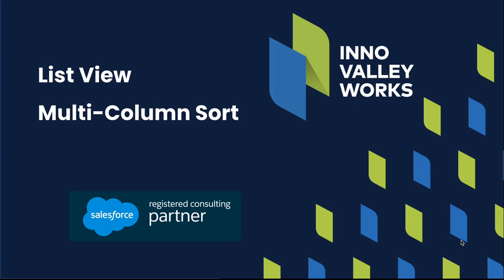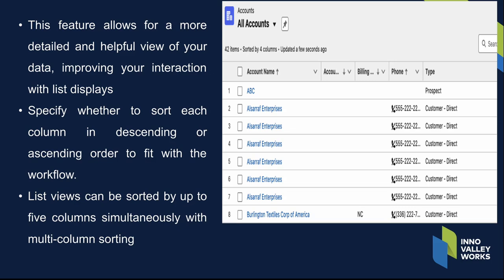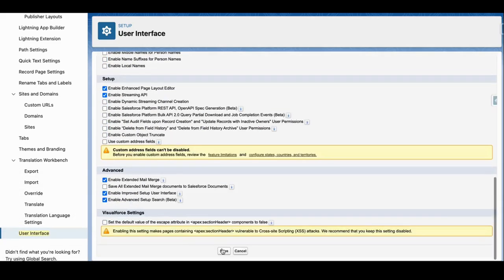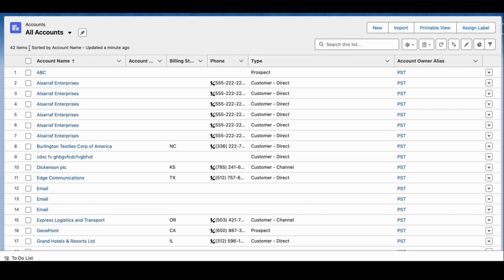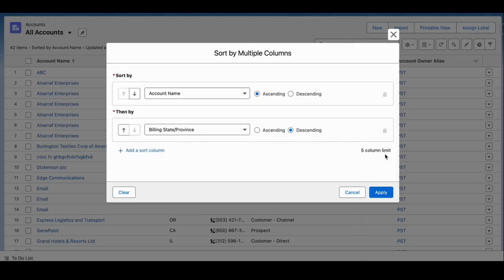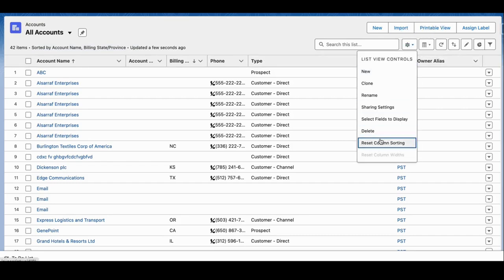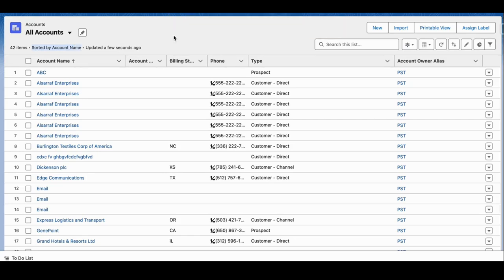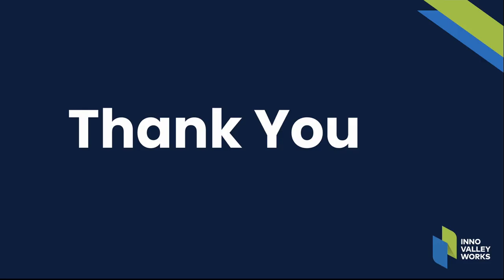Multi-Column Sorting in List Views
Want to work smarter, not harder with your data?
In this quick tutorial, we’ll show you how to master multi-column sorting in list views so you can organize, filter, and analyze information faster than ever.

✅ Sort by multiple columns in just a few clicks
✅ Improve visibility & decision-making with cleaner data views
✅ Save time and boost productivity instantly

Whether you’re using Salesforce, CRM tools, or managing workflows, this feature is a total game-changer for professionals and teams.